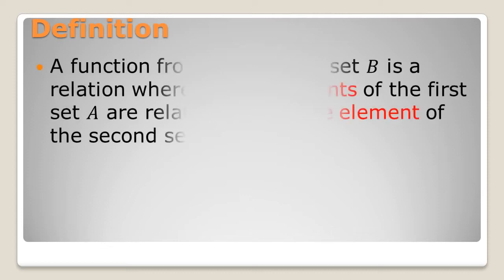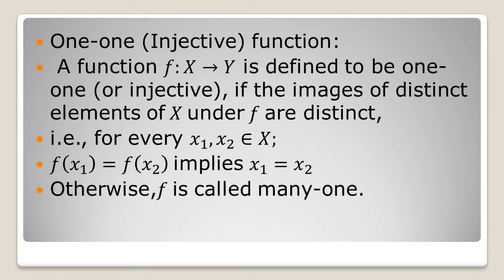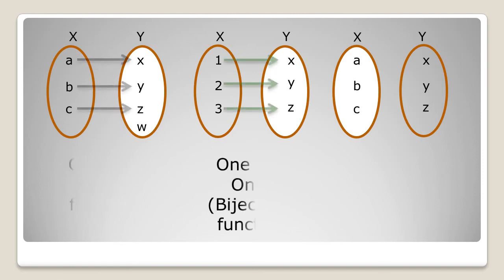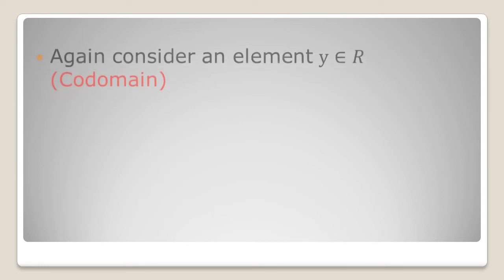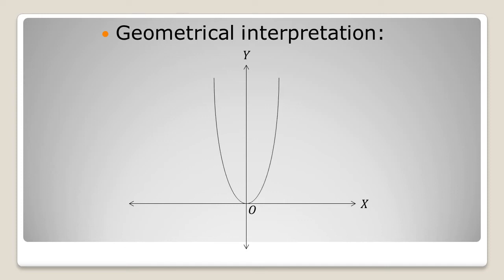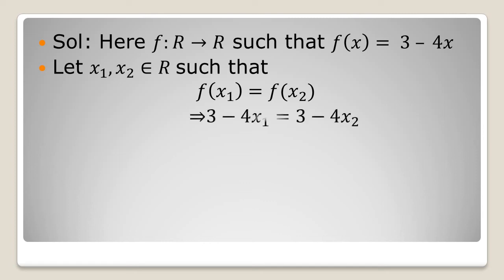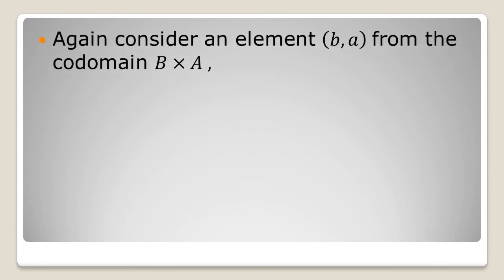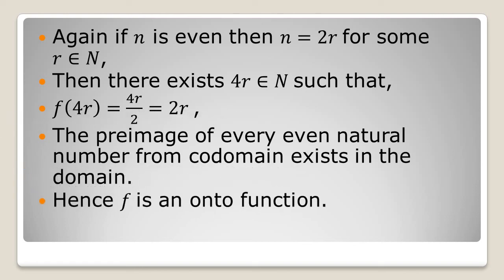Class XII Maths Types of Functions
Types of Function with definitions and examples, Examining a function to be Bijective, with animated graphs.